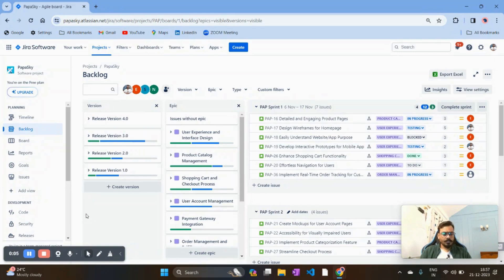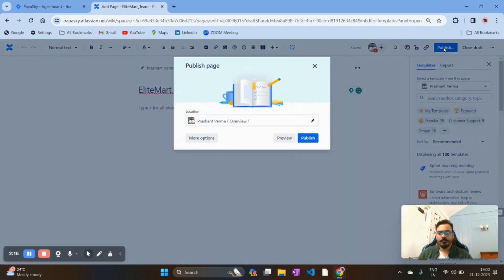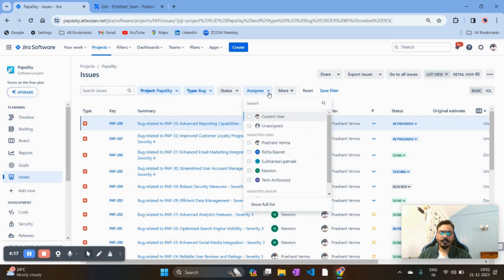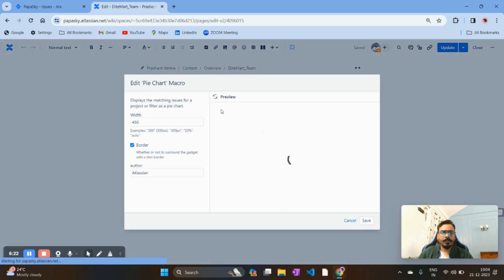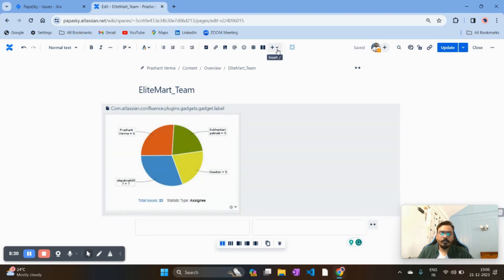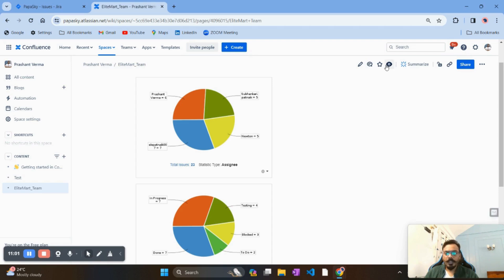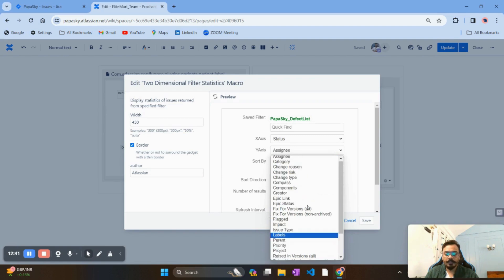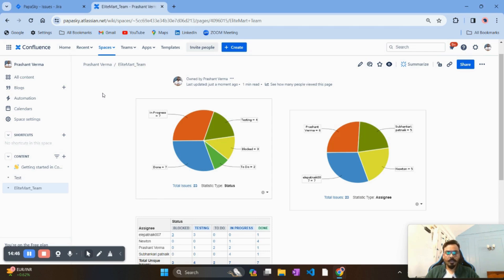Master Confluence & Jira Integration: Ultimate Tutorial with Metrics Dashboards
Unlock the full potential of Confluence and Jira in our comprehensive tutorial! Learn how to seamlessly integrate Jira dashboards into Confluence and utilize powerful metrics for efficient project management. Perfect for beginners and experienced users alike.

✅ Detailed Tutorial on YouTube:

◾ Explore Our  Compete Scrum Master Study Material -